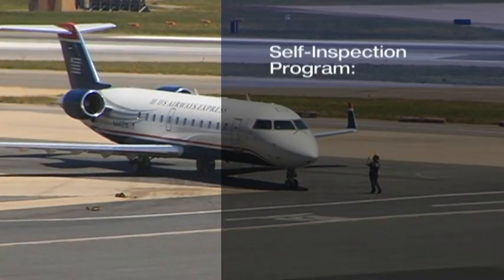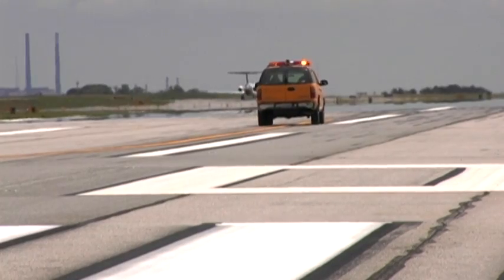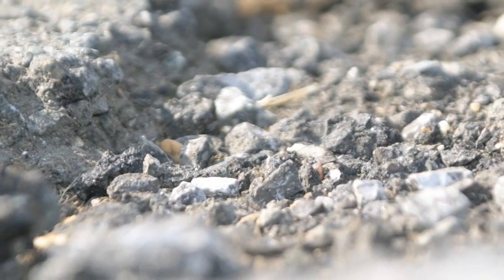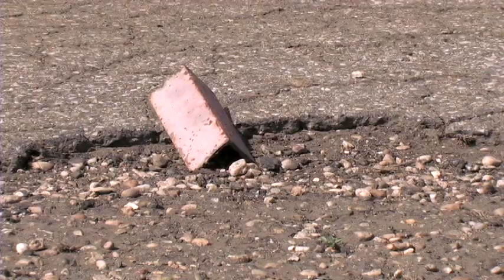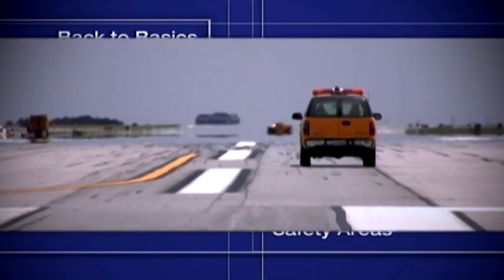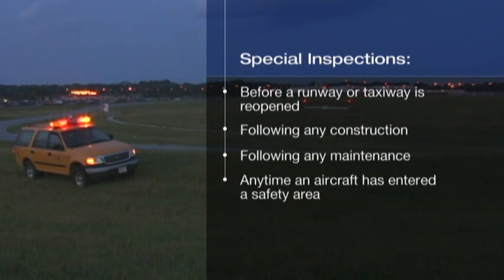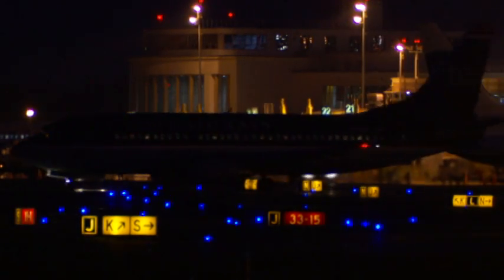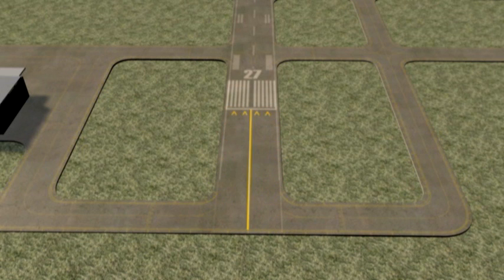Airport Safety Self-Inspection (1/3)